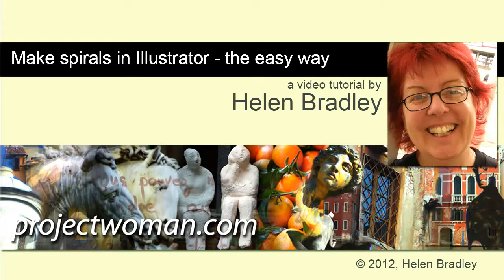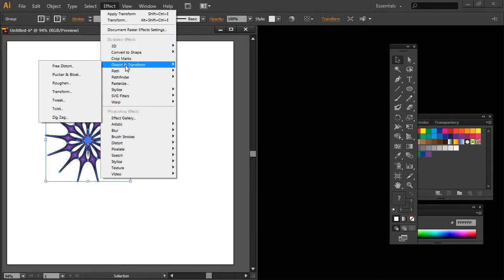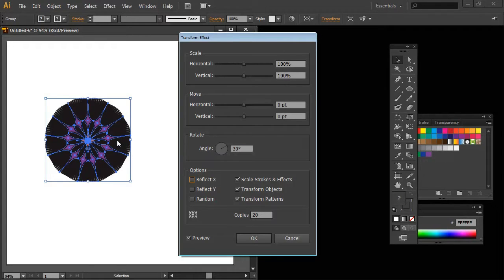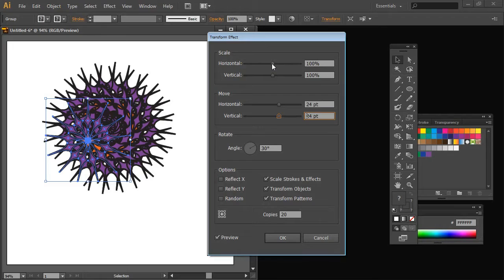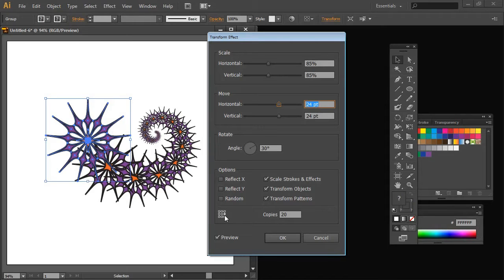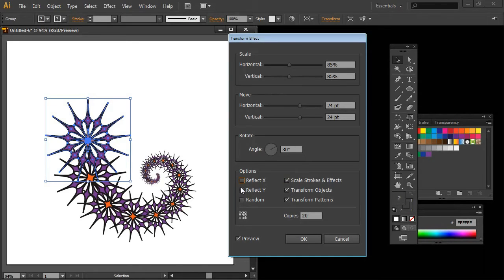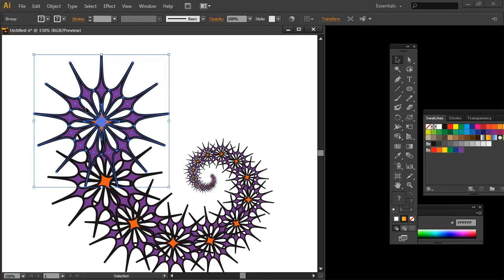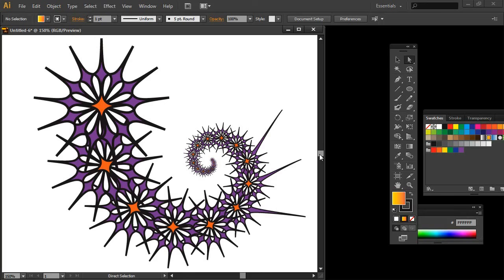Make Spiral Shapes in Adobe Illustrator Part 2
Make Spiral Shapes in Adobe Illustrator
Learn how to make spirals in Illustrator using the Transform Effect. This is part 2 of a series of tutorials on making shapes in Illustrator, making spirals from them and then coloring them. You will learn how to take a shape and repeat it around a spiral so it rotates around it and gets proportionally smaller as it goes.